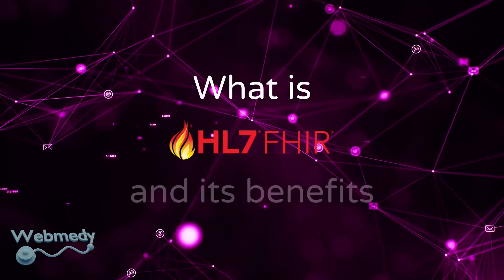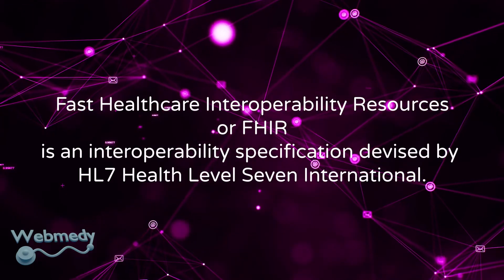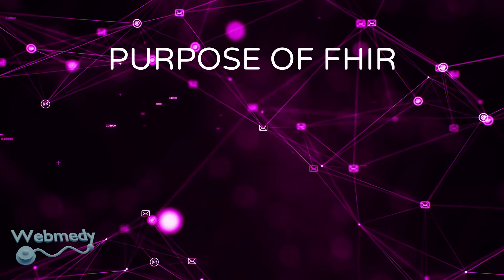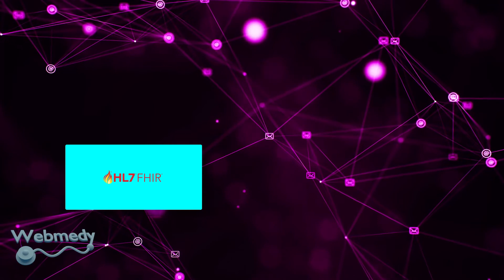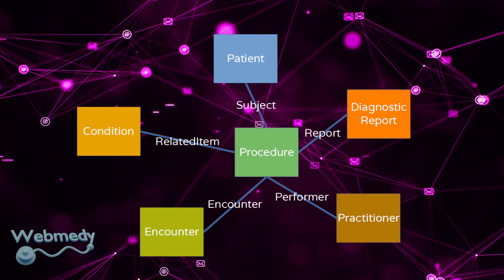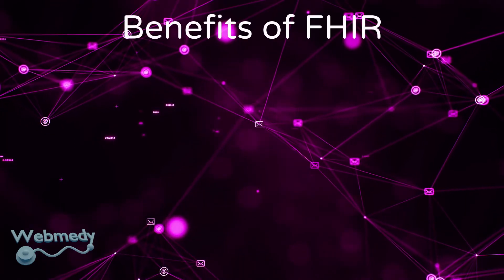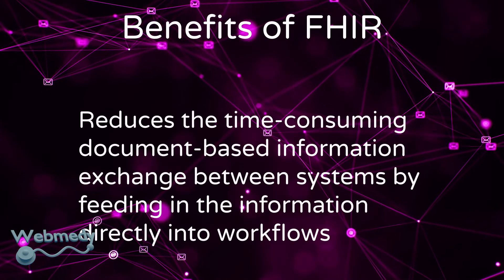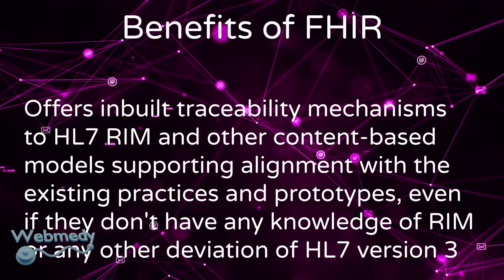What is Fast Healthcare Interoperability Resources (FHIR) and its benefits?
This video explains what is Fast Healthcare Interoperability Resources (FHIR) and how it benefits the healthcare with interoperability.  Fast Healthcare Interoperability Resources is also known as FHIR. It is an Interoperability specification that is formulated to exchange healthcare data and information known as resources and an application programming interface (API ) for exchanging health records electronically. The standard was created by the Health level seven International (HL7) healthcare standards organization.

API’s are sets of requirements that govern how applications communicate and interact with one another. An API is an interface that provides developers with programmatic access to a proprietary software application. The FHIR has quickly become one of the most popular protocols for joining disparate systems together and holds great promise for the development of an application-based approach to interoperability and health information exchange.

FHIR aims to simply implement without sacrificing information integrity. It leverages existing logical and theoretical models to provide a consistent, easy to implement, and rigorous mechanism for exchanging data between healthcare applications.

Why is FHIR Important?

At the moment, the majority of health information exchange and data interoperability is based on documents. Whether faxed, emailed, or sent electronically, providers typically have to choose a set of data to transmit and then generate a message that contains only that data. While this approach does help organizations successfully communicate, it can be too limiting for meaningful care coordination, decision-making, or data analytics.

Healthcare IT should always be about the patient. To that end, interoperability is the cornerstone of this patient-first perspective - as an important support mechanism for the timely and effective exchange of information critical for delivering patient care, one of many reasons why FHIR is important.

Benefits of FHIR

- FHIR means better Data Sharing
    Sharing data with patients lets them take more control of their own health and make better decisions about their own medical care. It empowers patients to take ownership of their care.

- FHIR means better Data Management
    FHIR helps with the management of all the Data like EHR's, Surveys, Vital records, Wearables, etc. It provides us with a standard common target data format, transforming information into a usable form. This common format ensures data integrity, accuracy, and consistency while clarifying ambiguous meanings and minimizing redundant data.

- FHIR means better Data Mining
    "Data science" refers to how data is automatically mined for insights. The real-life benefits of FHIR for healthcare meet the promise of artificial intelligence and machine learning.
        Training AI/machine learning models to diagnose a condition.
        Training AI/machine learning models to recommend the most effective healthcare procedures or medications that can be used to treat a patient.